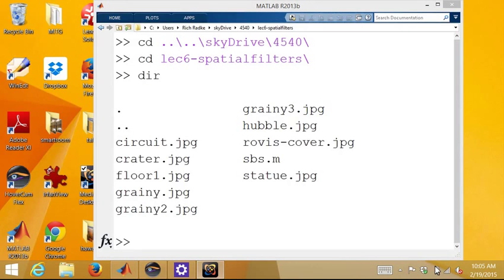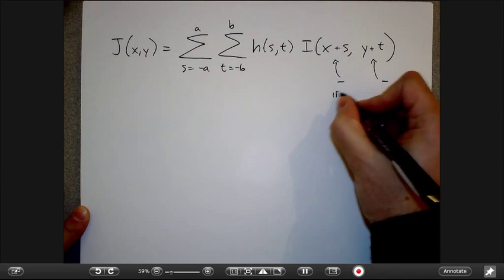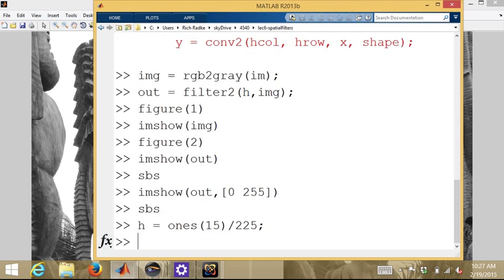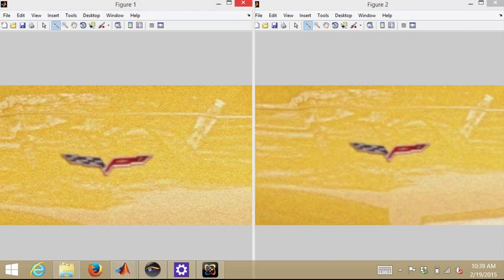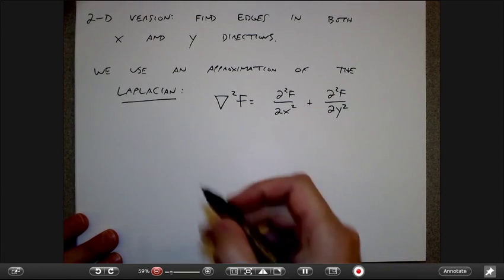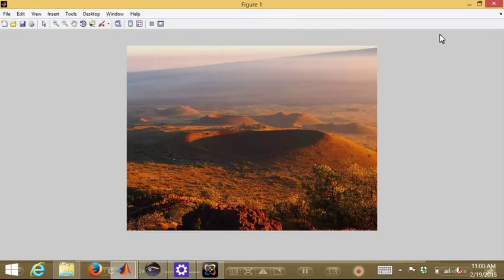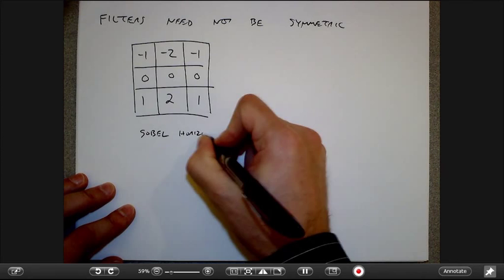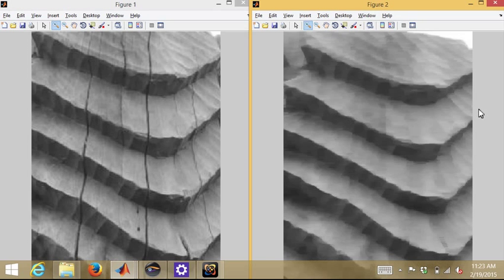DIP Lecture 6: Spatial filters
Lecture 6: Spatial filters (2/19/15)

0:00:07  Spatial filters
0:00:40  Connection to convolution
0:03:19  The spatial domain
0:06:07  Applying spatial filters
0:13:19  Smoothing filters
0:16:39  Filtering in Matlab
0:28:05  Averaging to remove Gaussian noise
0:35:08  Sharpening filters
0:33:12  General low-pass filters
0:40:56  Horizontal and vertical edge detectors
0:43:05  The Laplacian
0:45:46  Matlab examples
0:52:08  Enhancing edges
0:58:55  Unsharp masking
1:05:34  Sobel edge detectors
1:09:32  The median filter (nonlinear)

Follows Sections 3.4-3.6 of the textbook (Gonzalez and Woods, 3rd ed.).